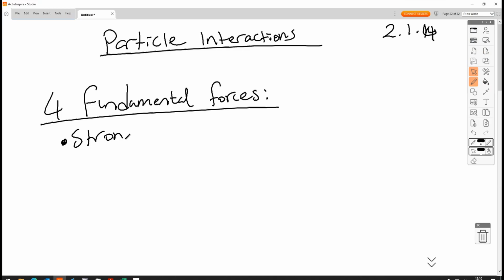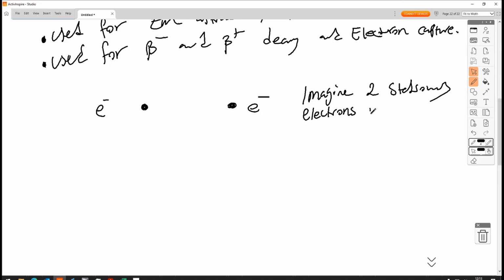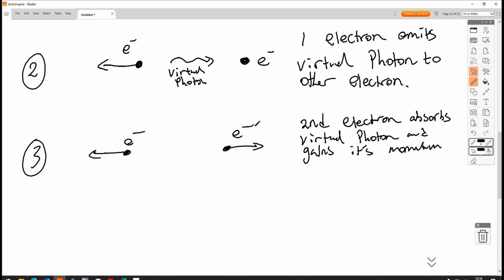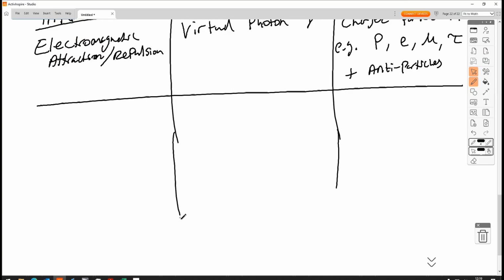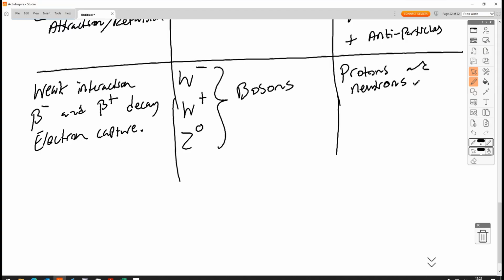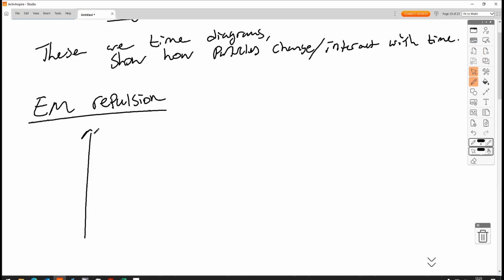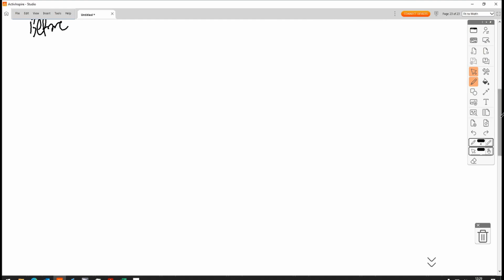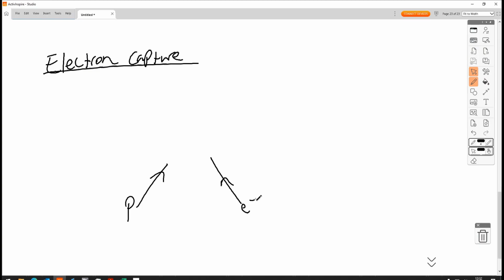2.1.4 Particle Interactions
Four fundamental interactions: gravity, electromagnetic, weak nuclear, strong nuclear. (The strong nuclear force may be referred to as the strong interaction.)
The concept of exchange particles to explain forces between elementary particles.
Knowledge of the gluon, Z0 and graviton will not be tested.
The electromagnetic force; virtual photons as the exchange particle.
The weak interaction limited to β−and β+ decay, electron capture and electron–proton collisions; W+ and W− as the exchange particles.
Simple diagrams to represent the above reactions or interactions in terms of incoming and outgoing particles and exchange particles.